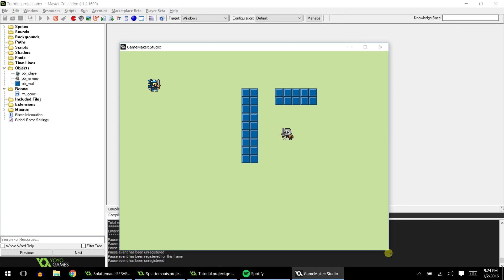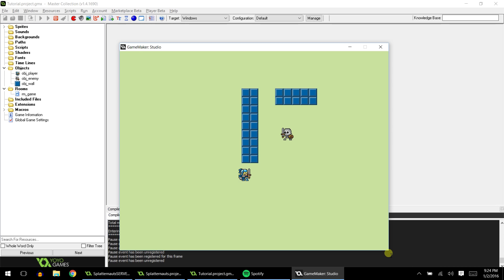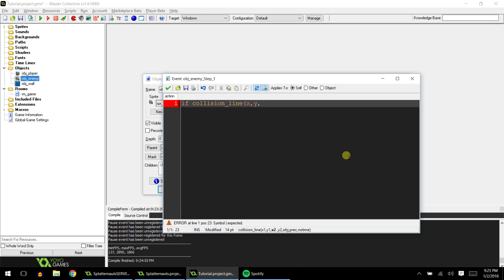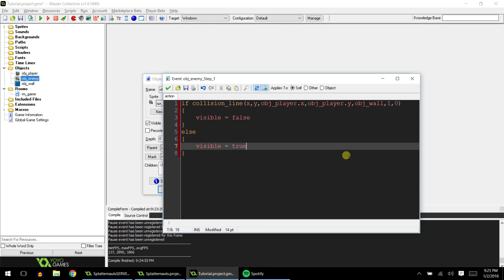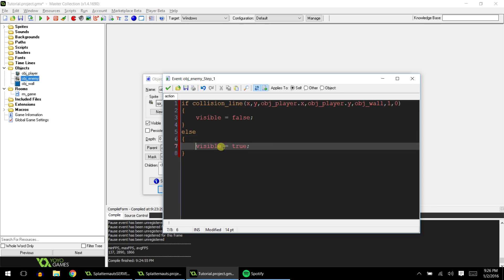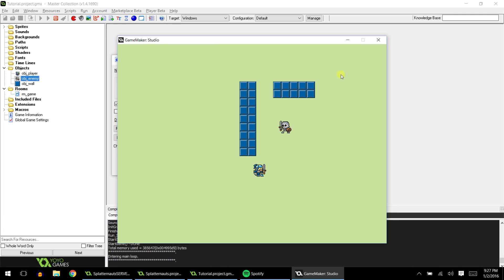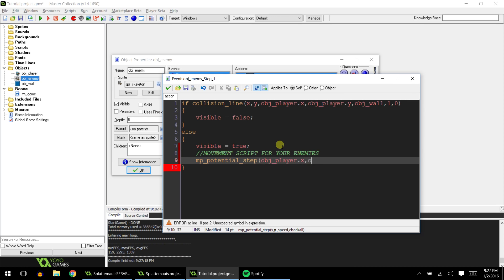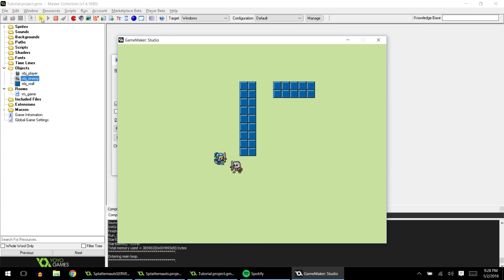Line of Sight (Invisible Behind Walls) - GML Tutorial!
A simple tutorial of how to make enemies invisible when they're behind a wall!